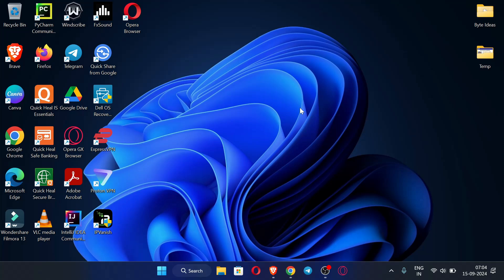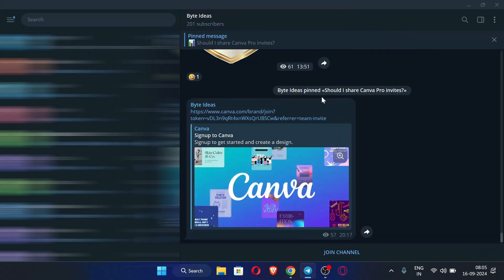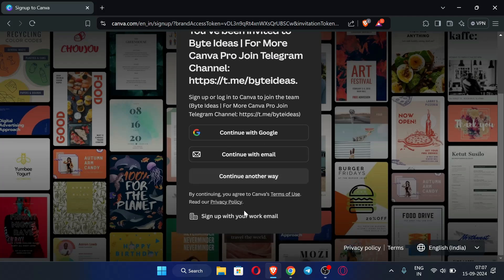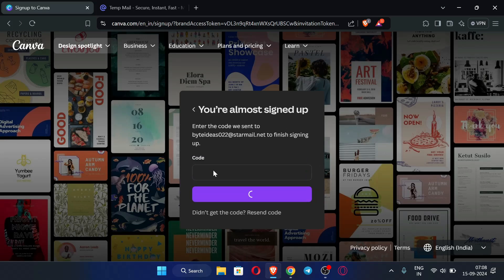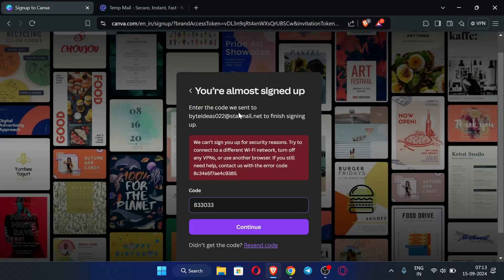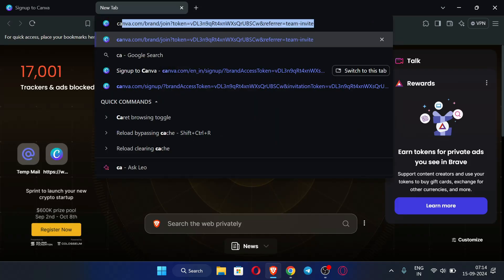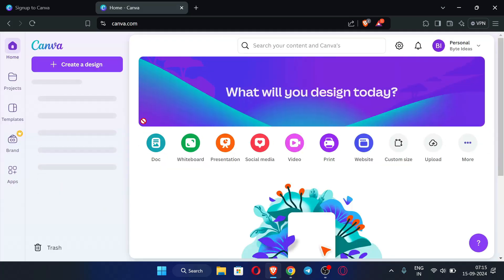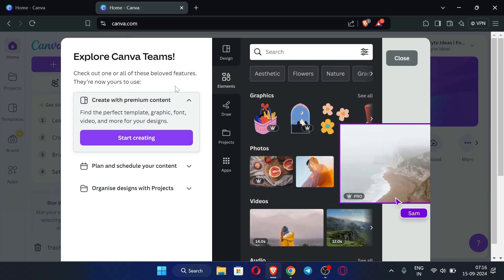How To Create Canva Pro For Free ? | Daily Team Invites | 2024 | With Proof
In this video I have explained how you can create canva pro with the team invite link for free. The team invite link is posted in my Telegram channel. Join now and get your canva pro for free.

0:00 Intro
0:52 Telegram Channel
1:24 Canva Pro Team Invite Link
2:14 Sign Up
3:19 Secret Trick
4:51 Log In
6:33 Canva Pro
6:55 Proof